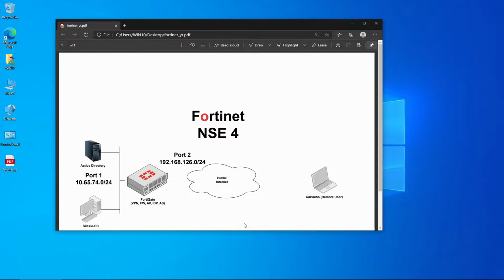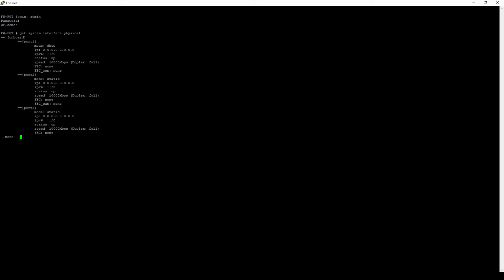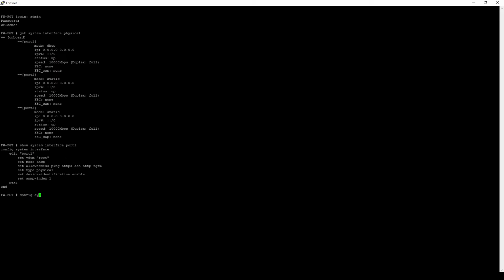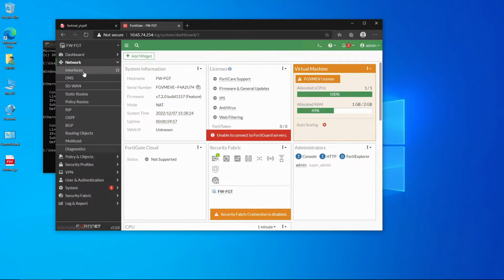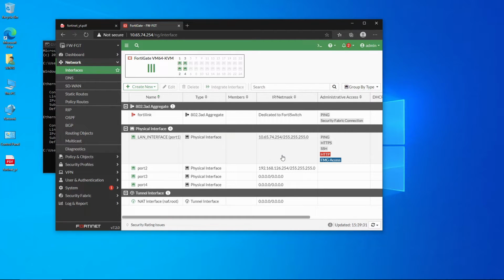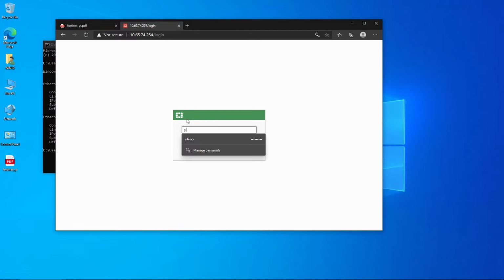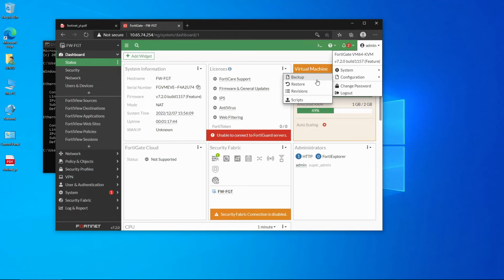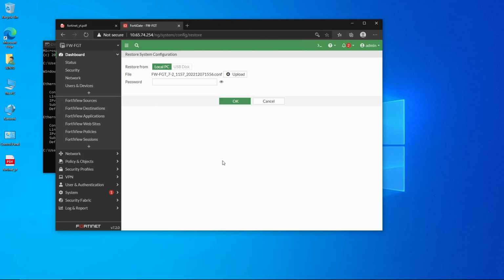2-Fortigate Initial System Configuration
In this video we'll see how to perform administration tasks.

Create an account on Fortinet Support website and download the Fortigate VM.

1:1 TRAINING SESSION
DM on Linkedin